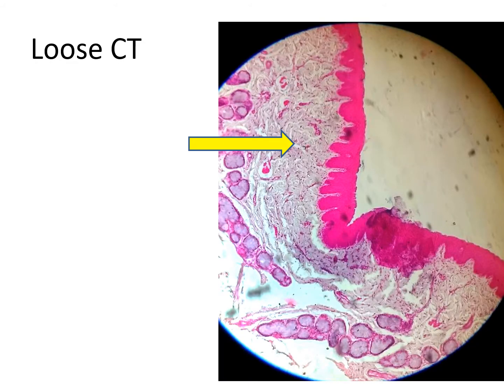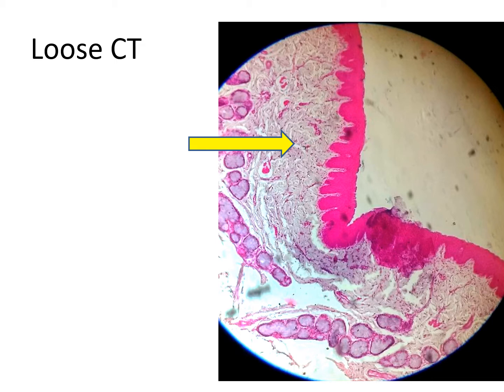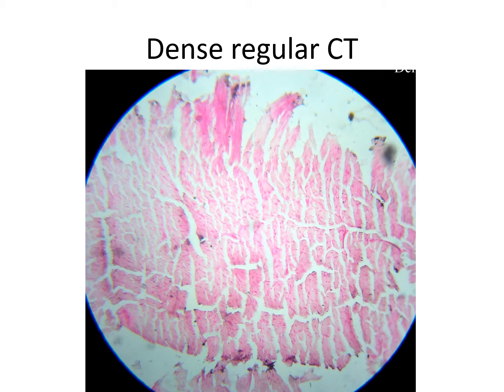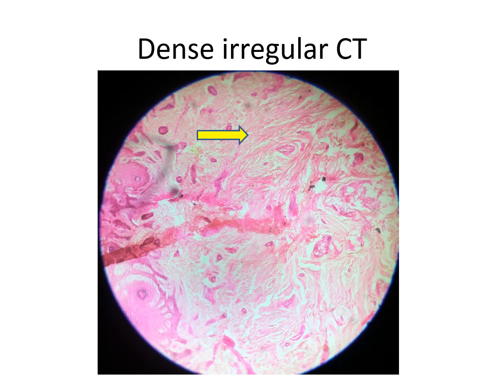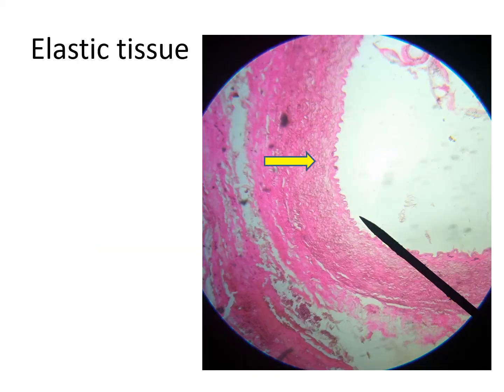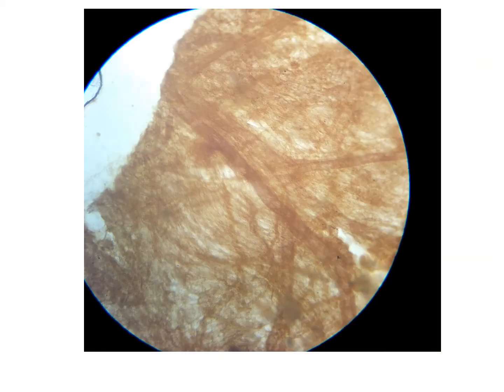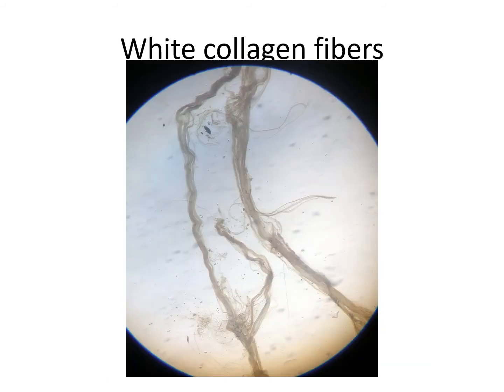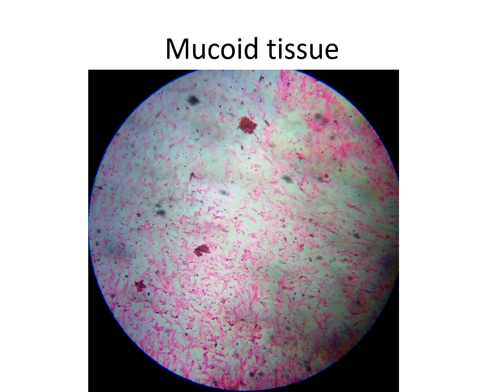Histo Practical connective tissue video